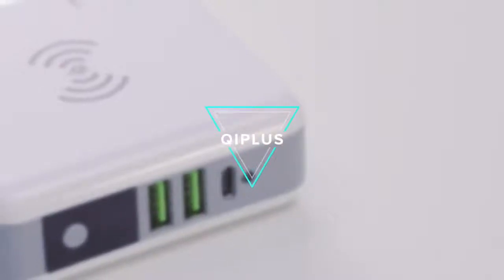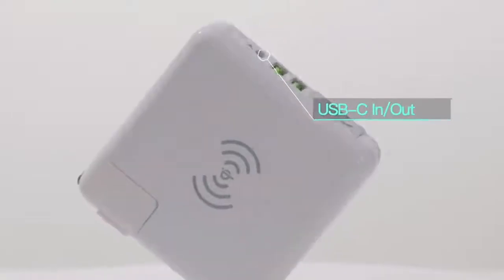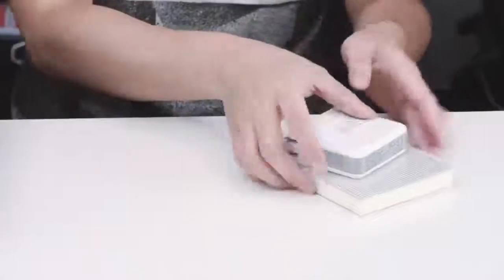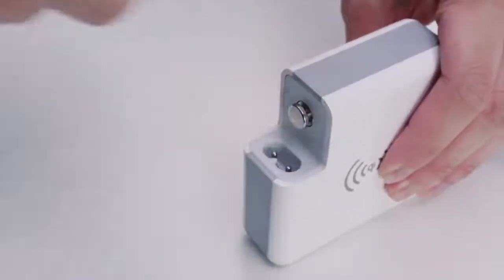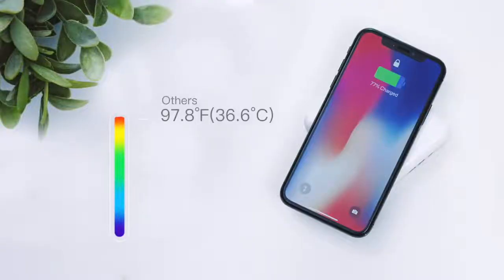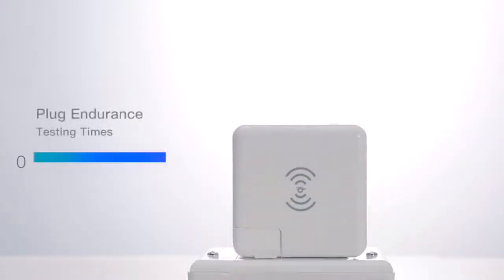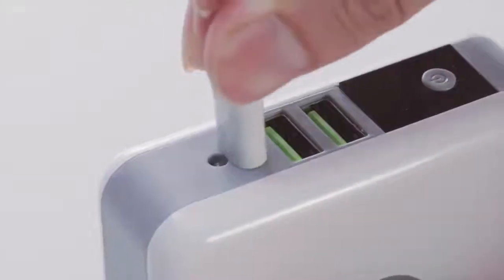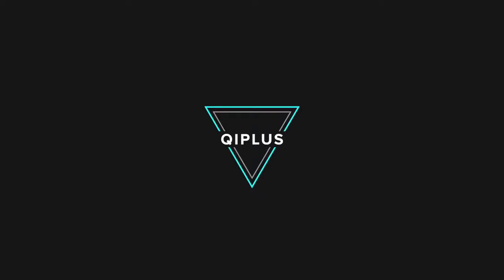World Best Powerbank QIPLUS wireless Portable charger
💐💐Welcome to game changer💐💐

like_share_comment